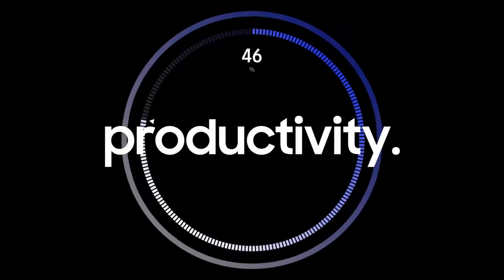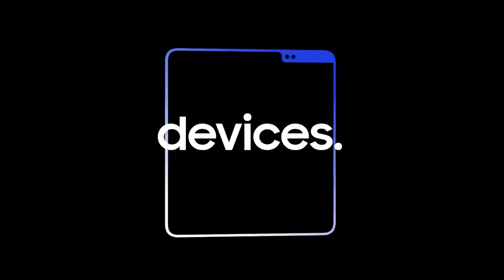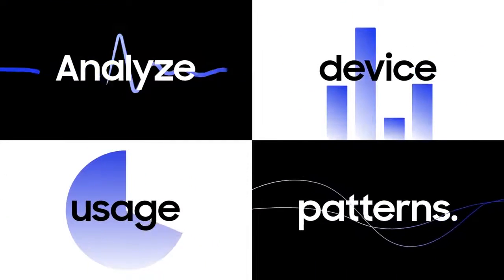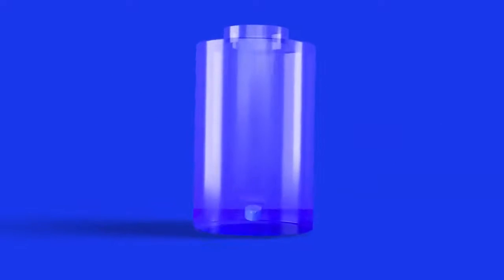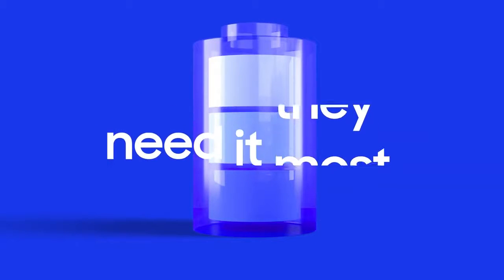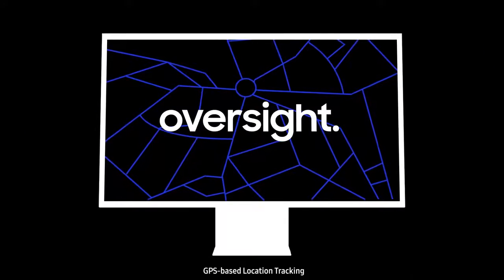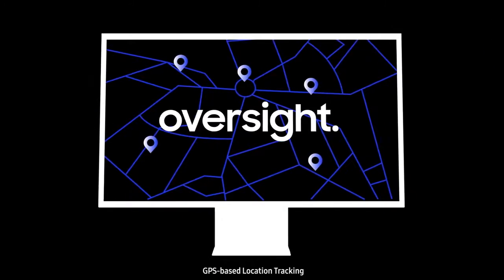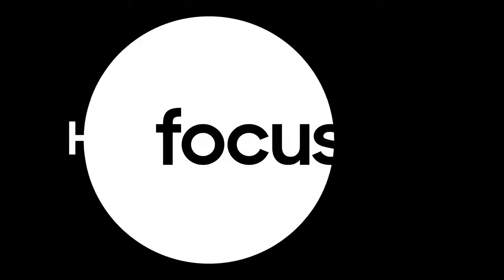Knox Suite: Data analytics for operational insights | Samsung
Data-driven management transforms your business to become smarter and more productive. Find out how Knox Suite's advanced analysis features enable this advancement as well as greater business mobility.